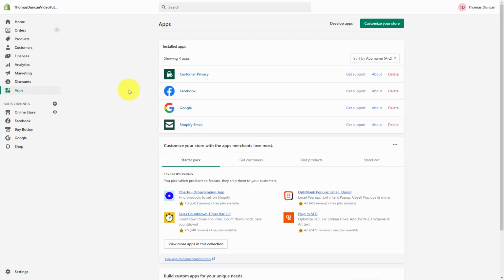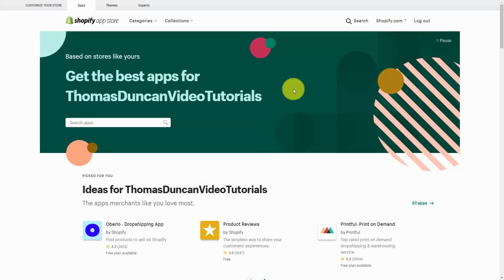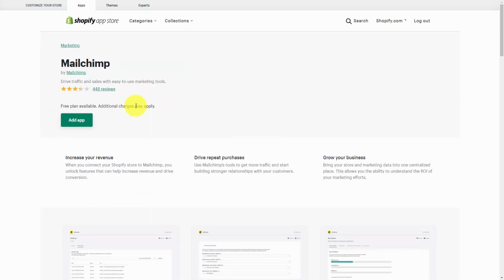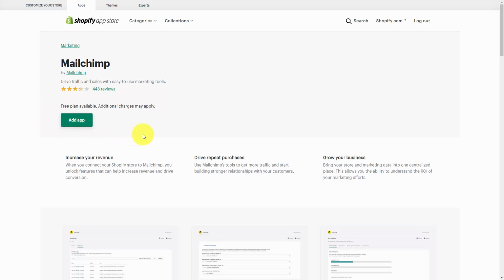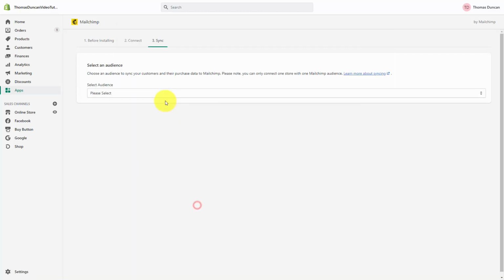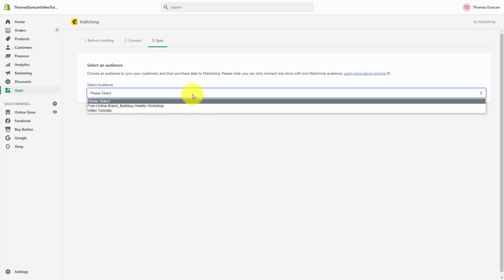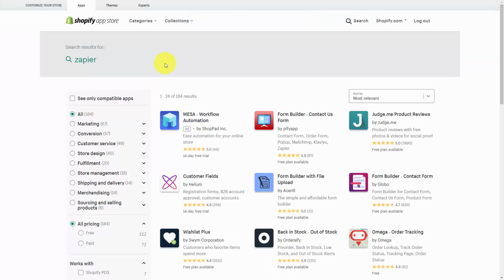22 Integrations with Shopify - FREE Shopify Training Course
Integrations with Shopify - FREE Shopify Training Course.